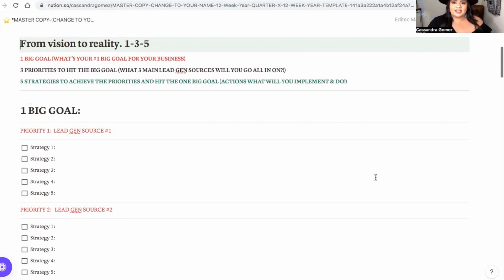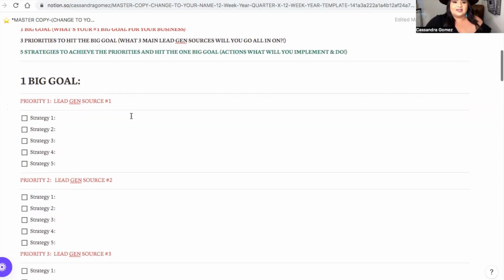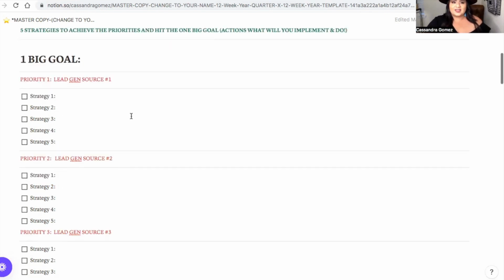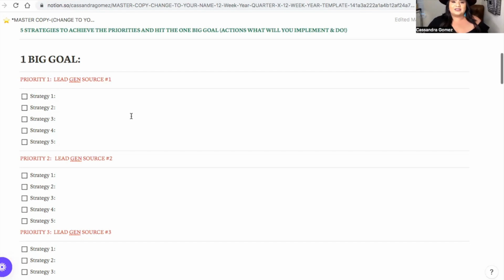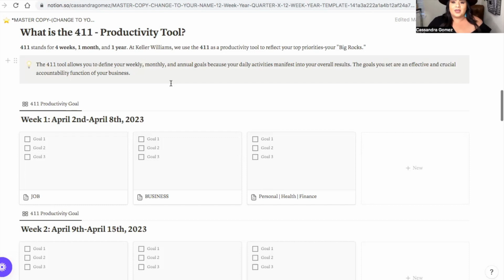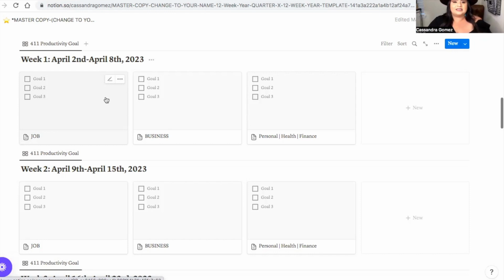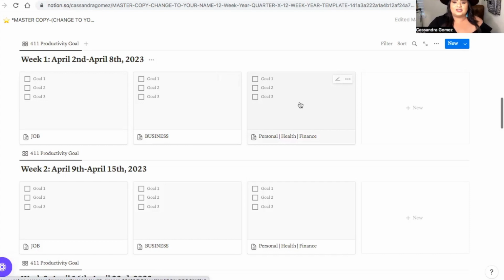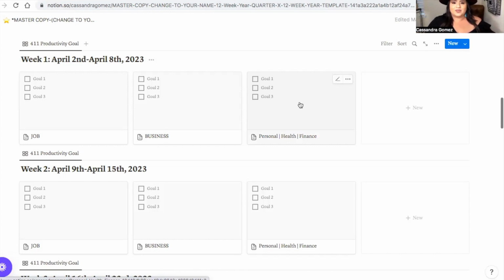Notion & 12 Week Year Real Estate Agent Goal Setting Tool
Thinking of Selling or Buying in North East Florida?

Roberto Paredes is a licensed agent with Keller Williams First Coast Realty.